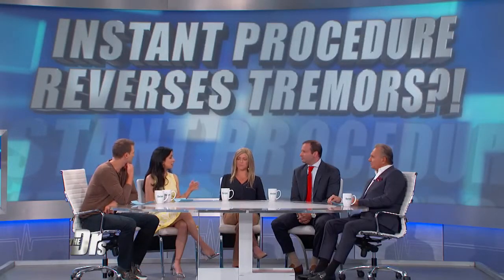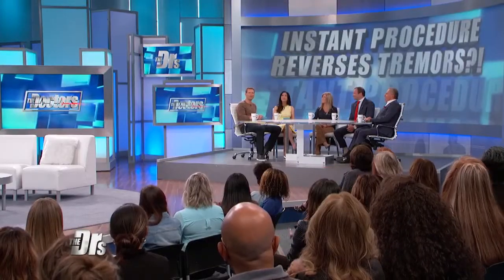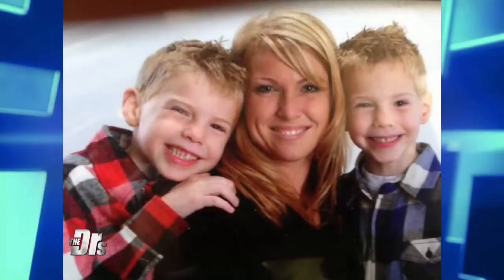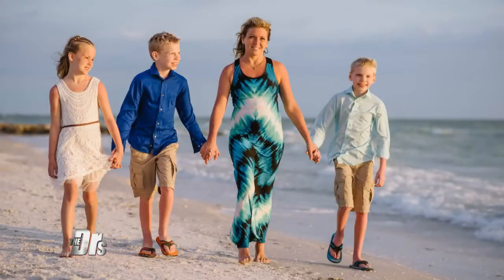Treatment to Reverse Essential Tremors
The Doctors welcome Jodi, who received an ultrasound treatment for her essential tremors, and radiologist Dr. Dan Sperling to discuss how the procedure works and why only one side of the brain is treated.